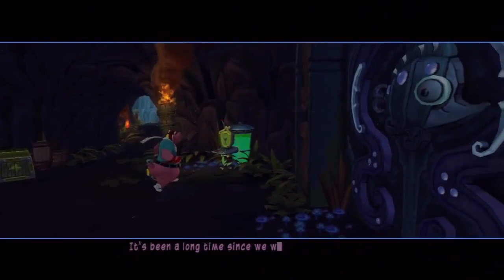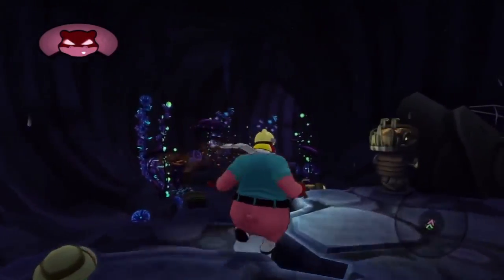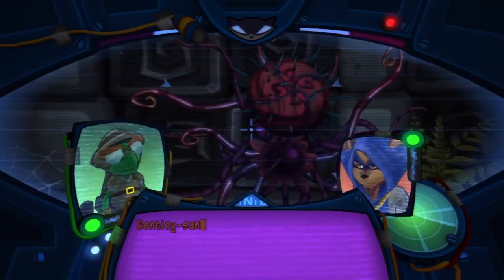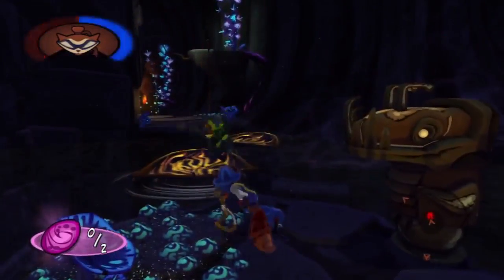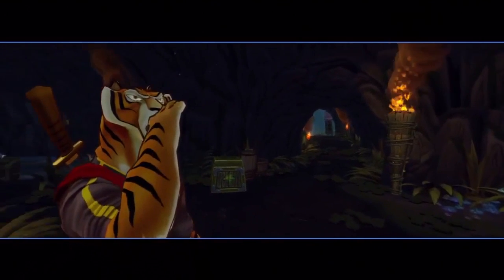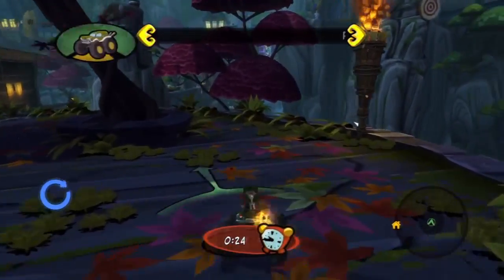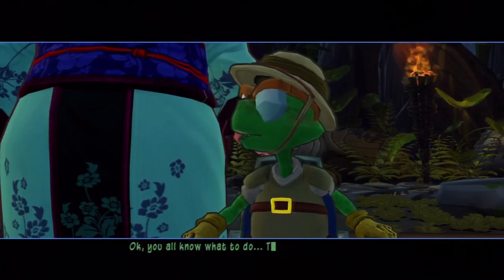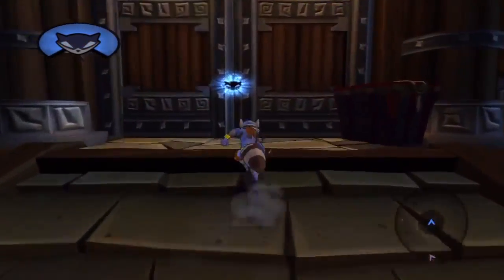Let's Play Sly Cooper: Thieves in Time - Part 3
Woah! Hey there, it's Ryan, and this is Part 3 of the Sly Cooper Let's Play. In this episode, I do things I've done before. Talk about stupid shit, forget shit, and make myself look like an utter fool. On the Sly Cooper things, we complete a few missions, and get close to defeating El Jefe!